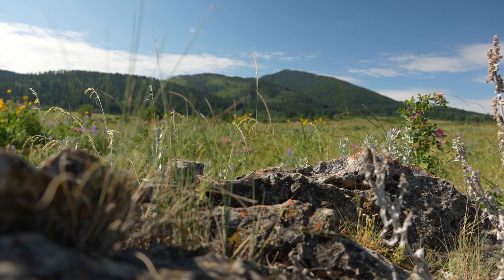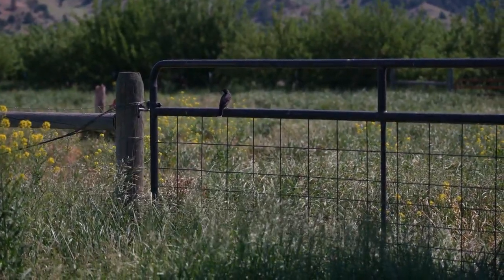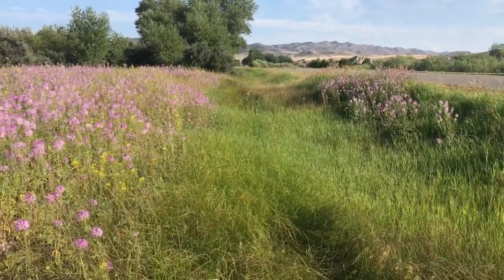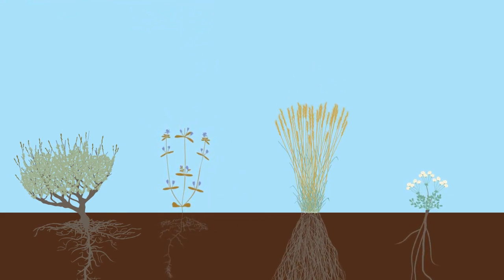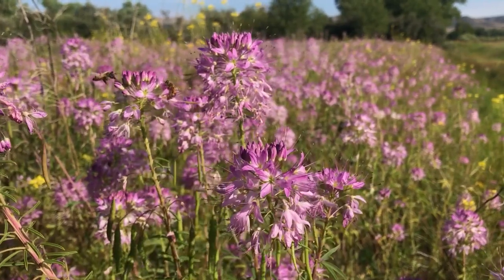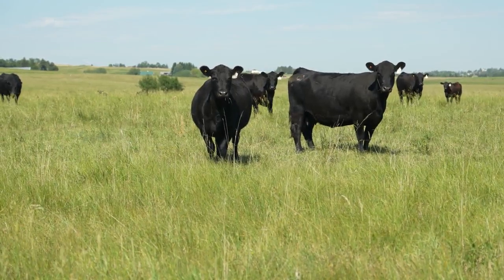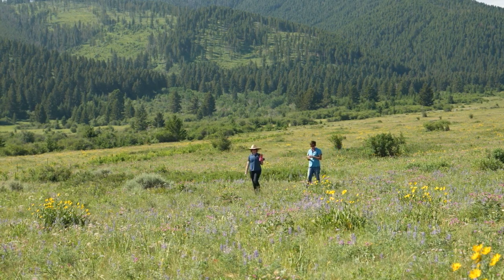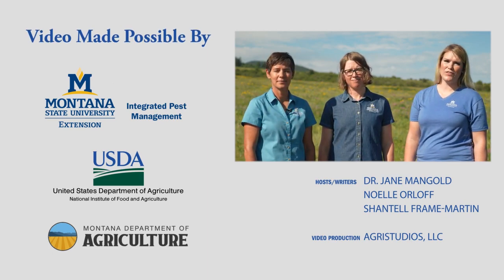Native Plants and Noxious Weed Management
This video discusses why it is important to consider native plants when managing noxious weeds. It covers how native plants contribute to healthy ecosystems, why they might be confused with noxious weeds, and why mistaking them for noxious weeds and killing or injuring them could lead to more noxious weeds. This video serves as an introduction to additional videos focused on specific noxious weed and native look-alike pairs.